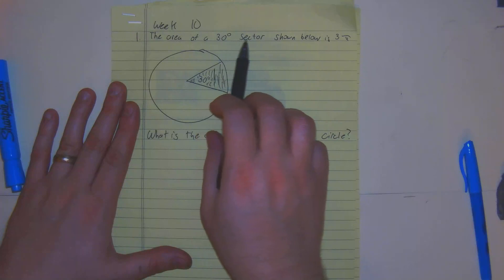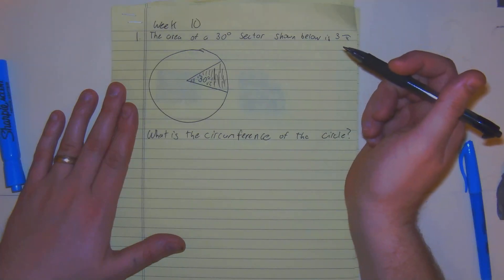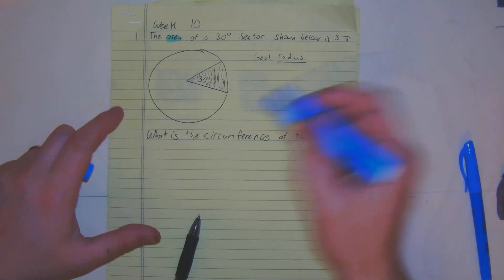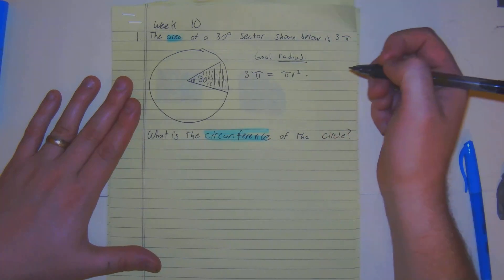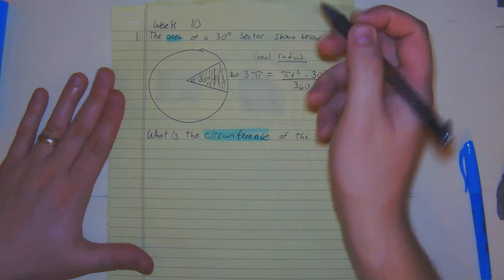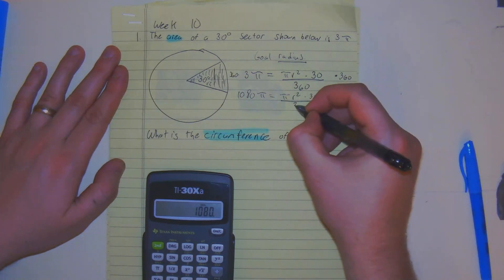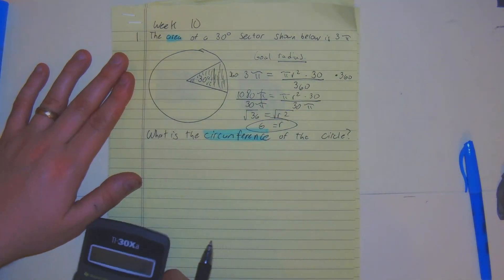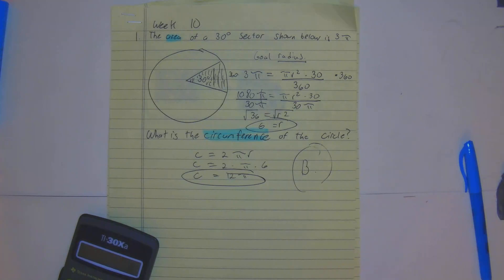Geometry EOC Week 10 #1